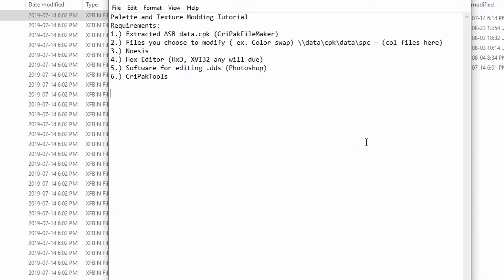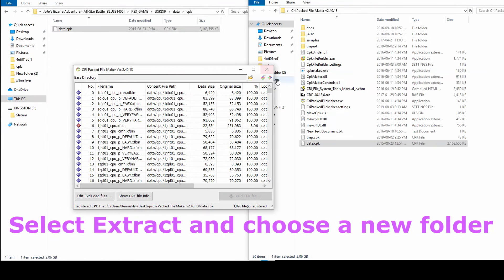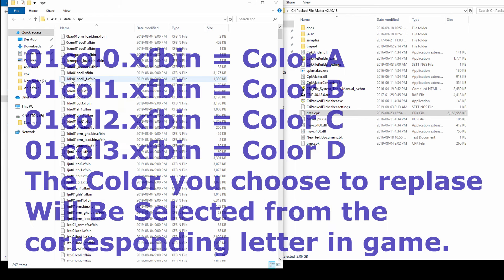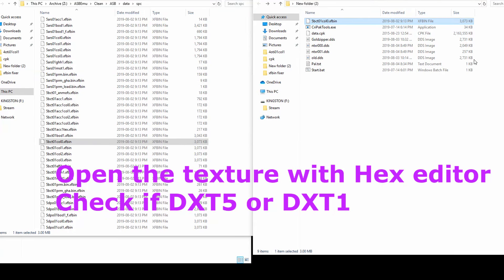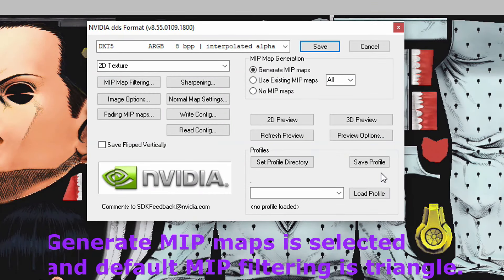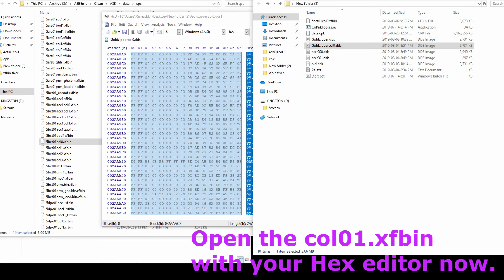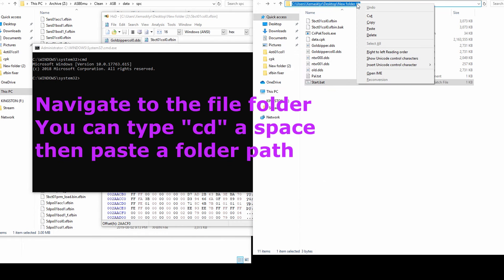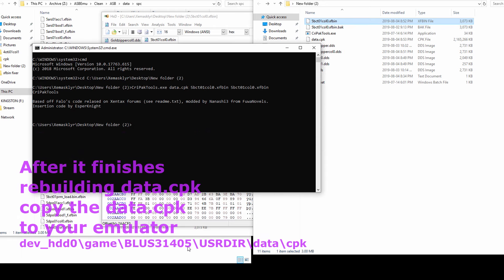JoJo's All Star Battle: Palette Modding Tutorial